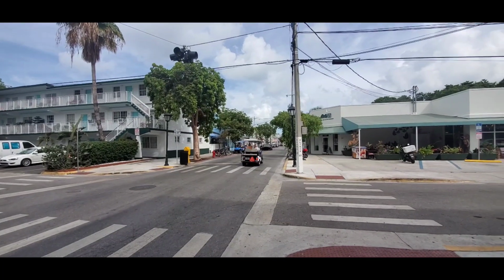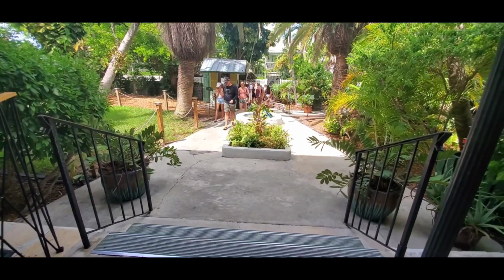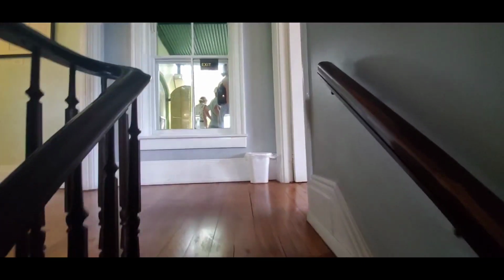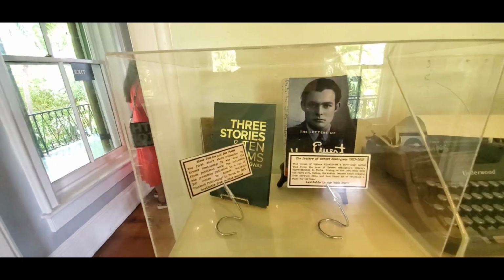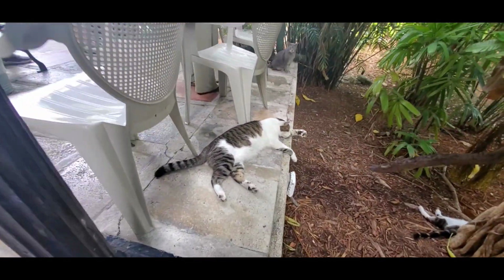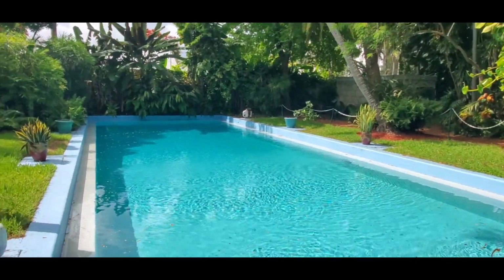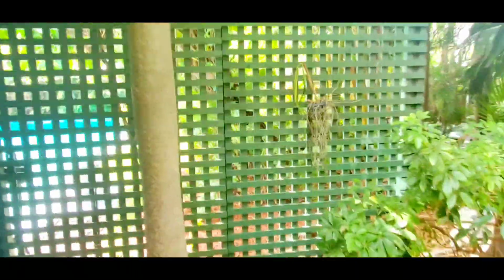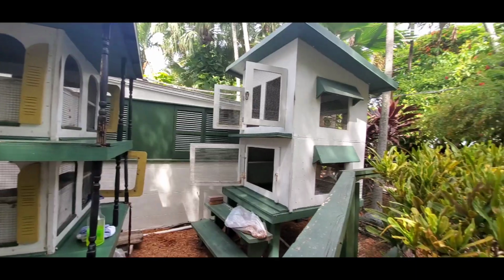Ernest Hemingway House Key West Florida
this is a full walking tour of the Ernest Hemingway House in Key West Florida. It also shows where the wheelchair ramp is to get to the first level of the main house